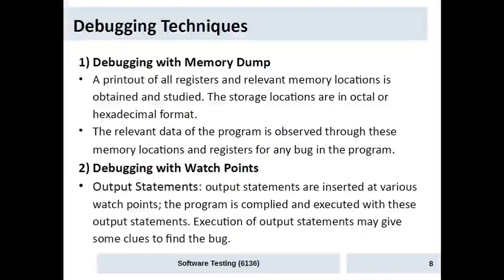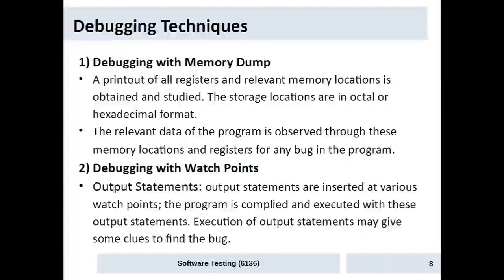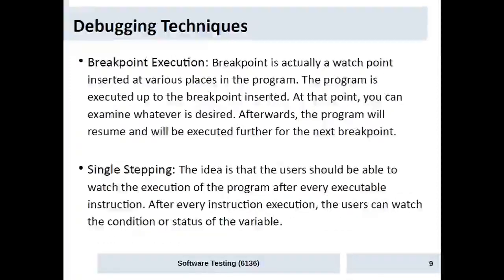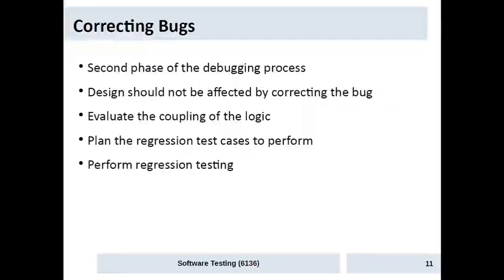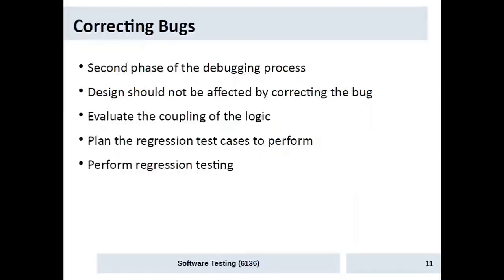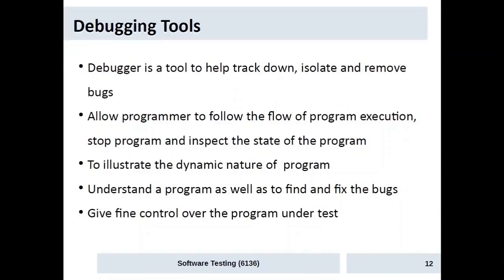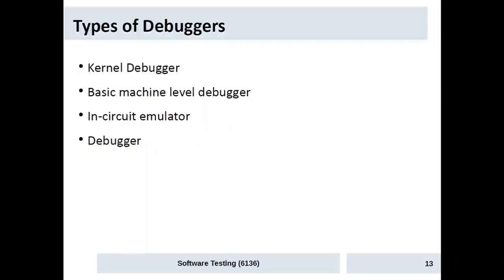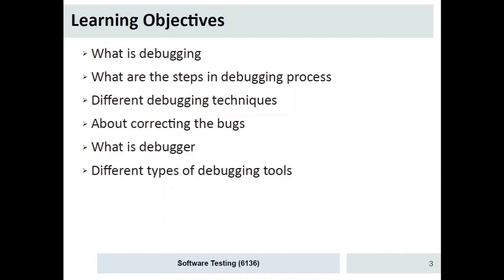ST - Debugging Techniques, Debugging Tools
Software Testing - Module 4 - Different debugging techniques, Correcting the bugs, Debugging tools, Types of debuggers